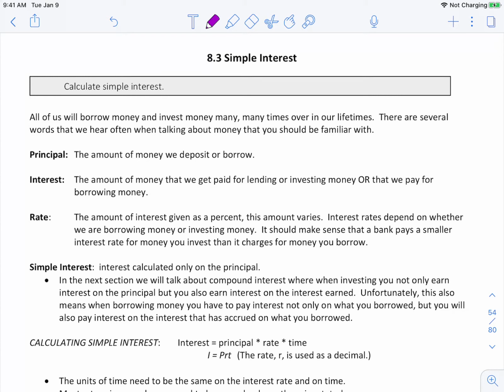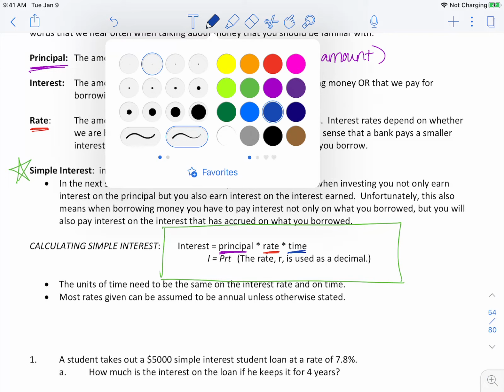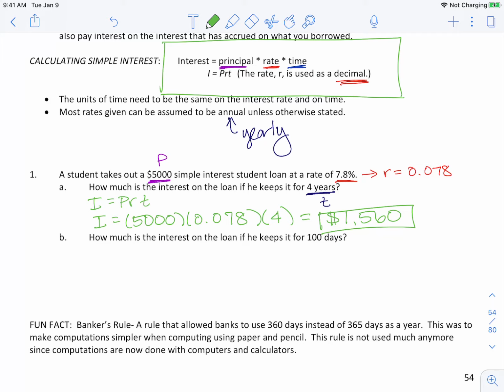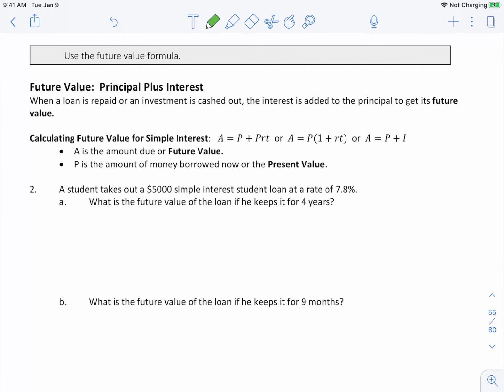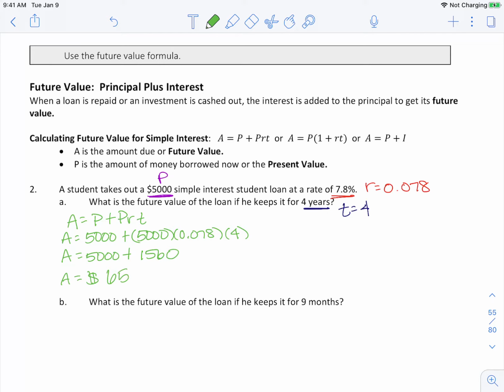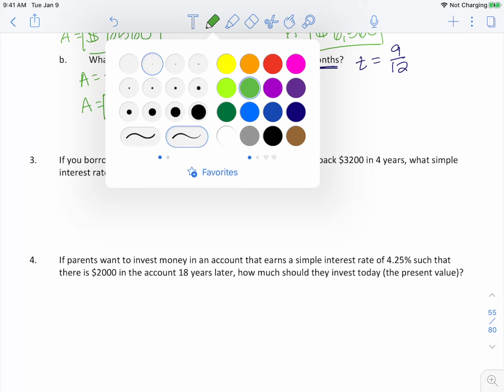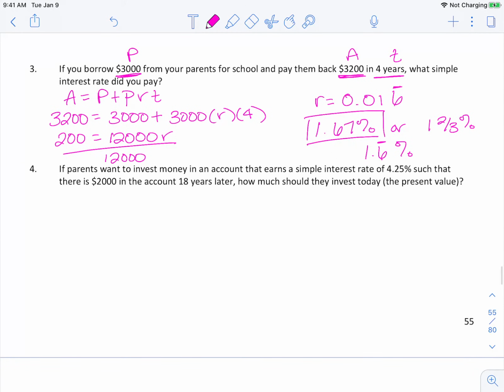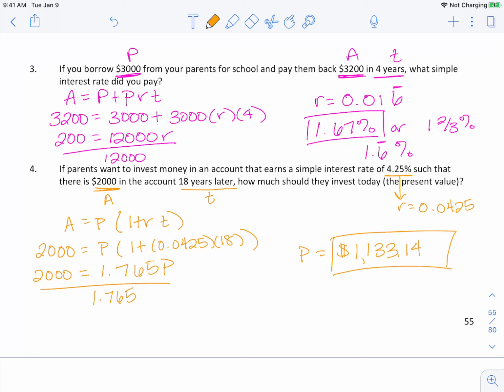Human Endeavors 8.3 Notes (Larson)